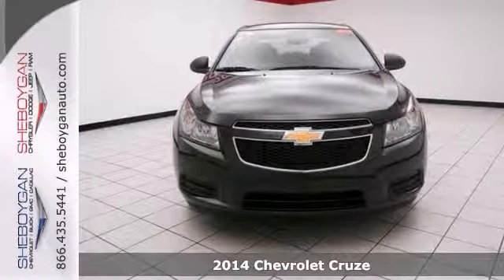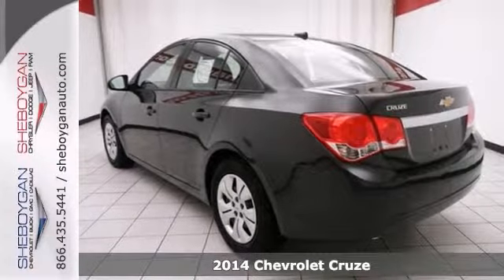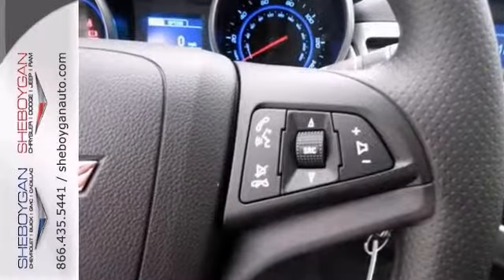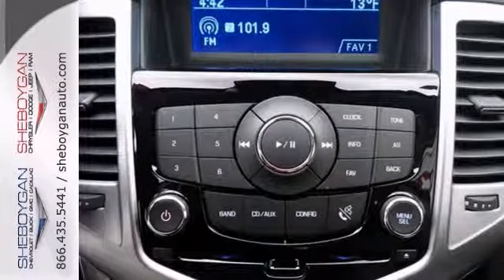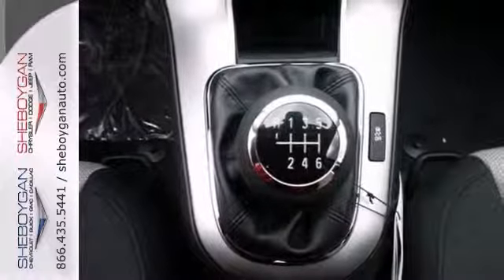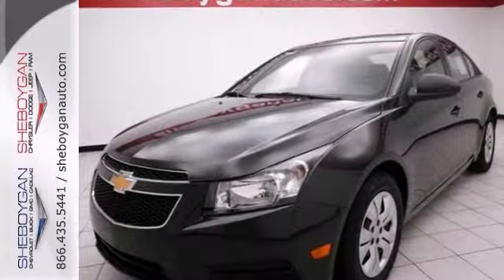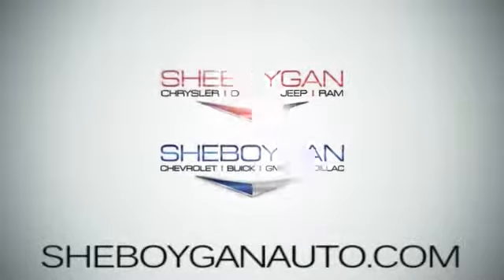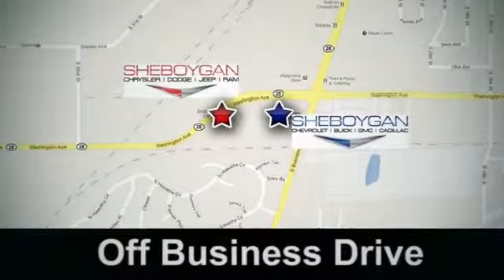2014 Chevrolet Cruze Madison WI Green Bay, WI A9910 - SOLD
Year: 2014
Make: Chevrolet
Model: Cruze
Trim: LS Manual
Engine: 1.8L 4 cyls
Transmission: Manual 6-Speed
Color: Tungsten Metallic
Stock #: A9910
ATTENTION!! Where are you going to stumble upon a nicer 2014 Chevrolet Cruze LS Manual at this price? Nowhere because we've already looked to make sure! Standard features include: Bluetooth Remote power door locks Power windows with 4 one-touch Manual Transmission 4-wheel ABS brakes Air conditioning Audio controls on steering wheel Traction control - ABS and driveline Tilt and telescopic steering wheel Head airbags - Curtain 1st and 2nd row 1.8 liter inline 4 cylinder DOHC engine 138 hp horsepower Passenger Airbag Multi-function remote - Trunk/hatch/door/tailgate Power mirrors 4 Doors Front-wheel drive Fuel economy EPA highway (mpg): 36 and EPA city (mpg): 25 Tachometer Compass External temperature display Interior air filtration Stability control - Stability control with anti-roll Clock - In-radio display Speed-proportional power steering Daytime running lights Dusk sensing headlights Knee airbags - Driver and passenger Front seat type - Bucket Rear bench seats Intermittent window wipers Privacy/tinted glass Trip computer Rear defogger Center Console - Full with covered storage... Are you looking for a Dealership you can trust and actually enjoy your car buying experience...look no further. Our Mission Statement is to treat our customer's with enthusiasm in providing automotive products and services that exceed your expectations. Now many dealers may say things like this however at Sheboygan Chevrolet Chrysler we "walk it" with pride! Our Sales personnel are non-commissioned which means we pay their wages not you! Having trouble finding that perfect vehicle...please allow